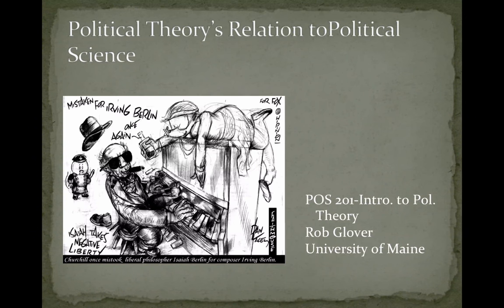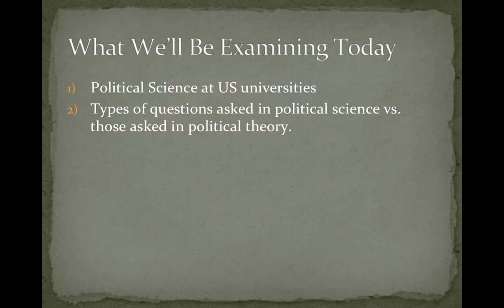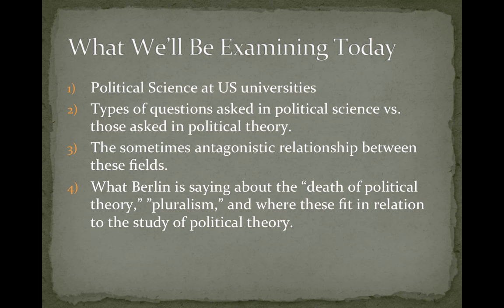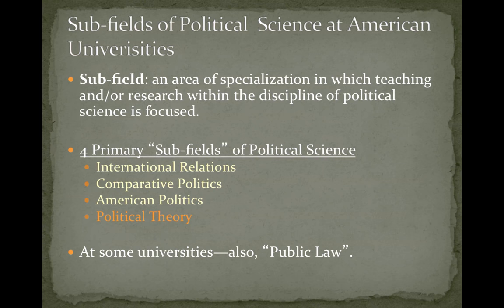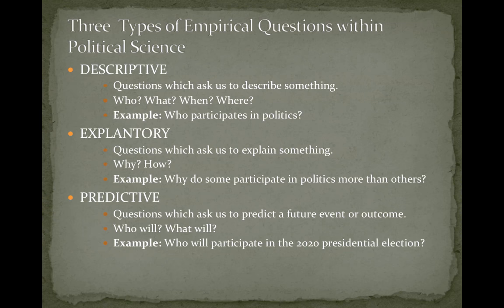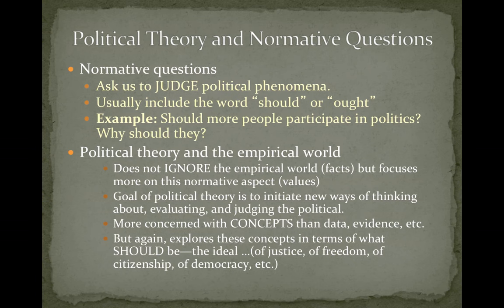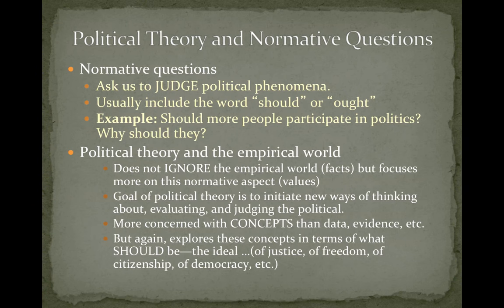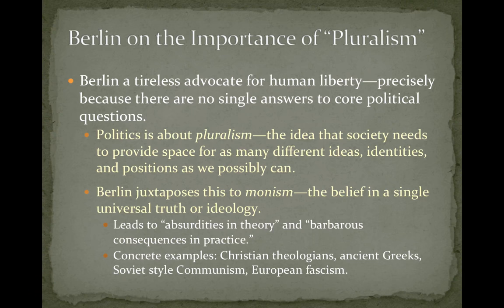POS 201: Lecture 1-Political Theory and Political Science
A lecture outlining political theory, its relation to political science, and examining Isaiah Berlin's thoughts on pluralism. This video is part of the online course POS 201-Intro to Political Theory taught in the Political Science Department at the University of Maine.